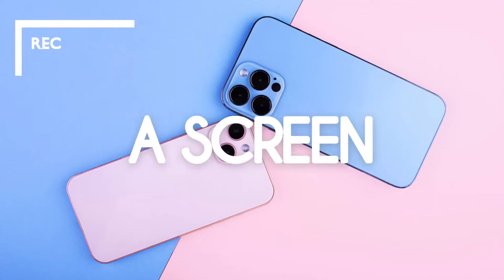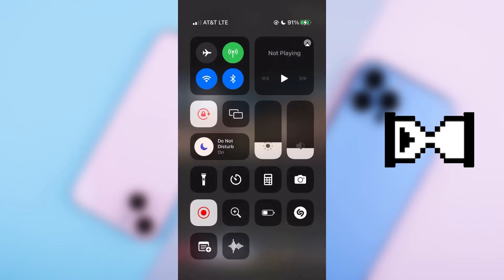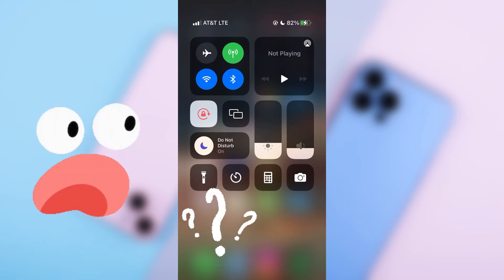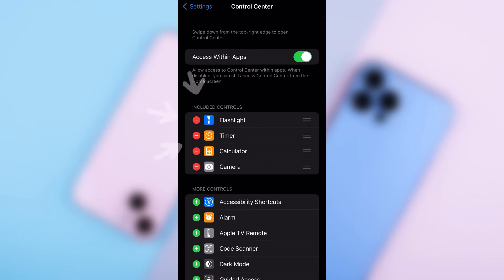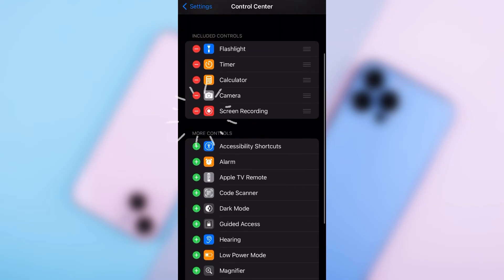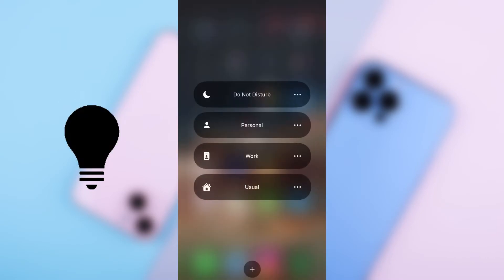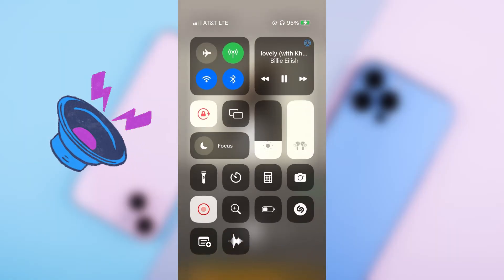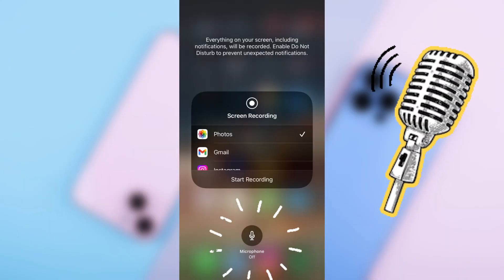How to screen record on iPhone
THE SHORTEST GUIDE - How to record screen on IPhone. This a very short video, with no useless intro, just a quick tutorial on how to find and enable the screen recording feature. Also how to record with voiceover or music only!

Really fast guide on where to find the screen recording button if you don't see it. Plus 3 quick tips for high-quality captures, Follow for more!